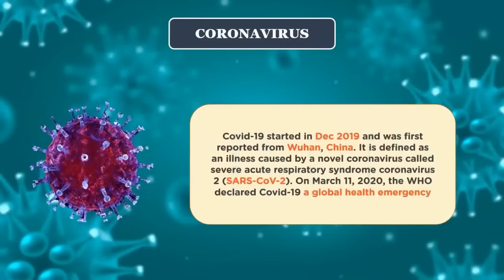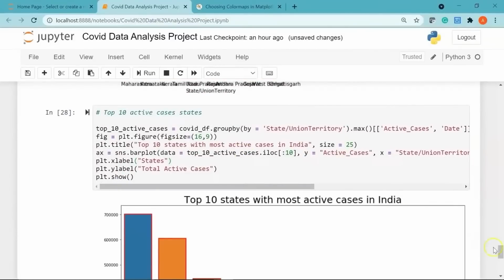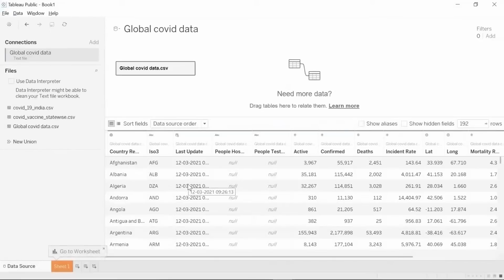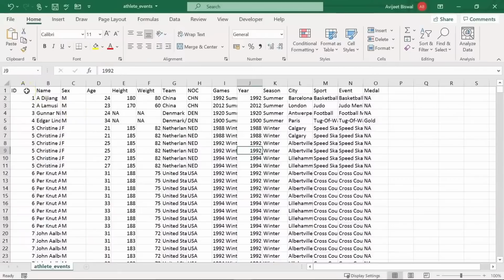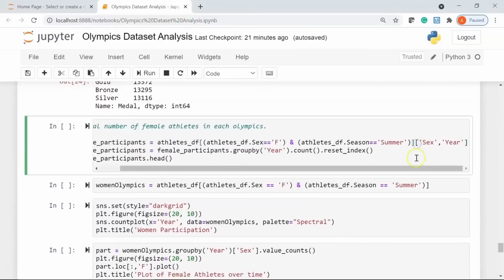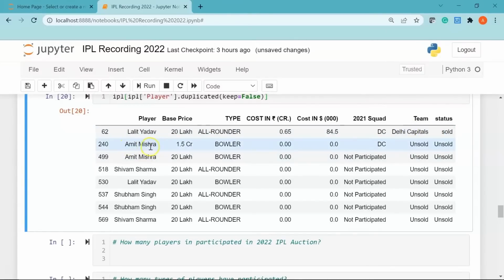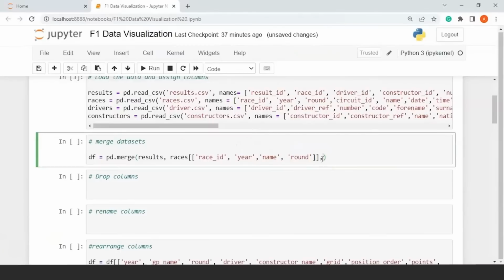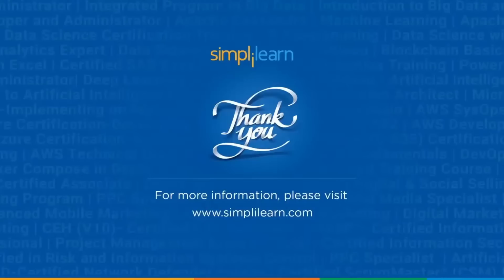🔥Python Data Analysis Projects for 2022 | Python Training | Simplilearn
This Python data analysis project will help you grasp the latest data analytics skills according to the current IT industry. This project will help you have Hands-on experience with powerful tools and libraries used for exploratory data analytics in real-time. You will be enlightened with critical data analytical fundamentals, skills, tips, and tricks required to become an expert in data analytics using python. This video on Python Data Analysis Projects for 2022 will help you learn how to use real-world data and perform exploratory data analysis. You will analyze and visualize the coronavirus and Olympics dataset with libraries such as NumPy, Pandas, Matplotlib, and Seaborn. Data Analysis with Python project will give you the experience will tackle real-world problems.

Python is a high-level object-oriented programming language developed by Guido van Rossum in 1989 and was first released in 1991. Python is often called batteries included language due to its comprehensive standard library. A fun fact about Python is that The name Python was actually taken from the popular BBC comedy show of that time, "Monty Python's Flying Circus". Python is widely used these days in data analytics, machine learning, and web development. Python allows you to write programs in fewer lines of code than most programming languages. Python as a programming language is growing rapidly. It's the right time to get trained in Python.

Following are the standard or built-in data types of Python:
1. Numeric data types
2. Text data type
3. Sequence data type
4. Mapping data type
5. Set data type
6. Boolean data type
7. Binary data type

A programming language needs to have support for numbers to carry out calculations. In Python, the numbers are categorized into different data types and the types are implemented in Python as classes. There are three numeric types in Python: int for integers, float for decimal numbers, and complex for complex numbers.

1. Internalize the concepts & constructs of Python
2. Learn to create your own Python programs
3. Master Python Django & advanced web development in Python
4. Master PyGame & game development in Python
5. Create a flappy bird game clone

The Python training course is recommended for:
1. Any aspiring programmer can take up this bundle to master Python
2. Any aspiring web developer or game developer can take up this bundle to meet their training needs